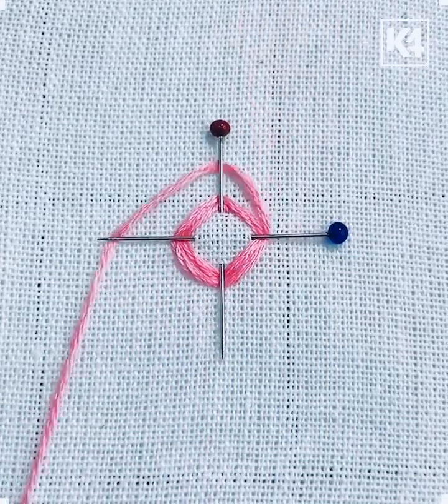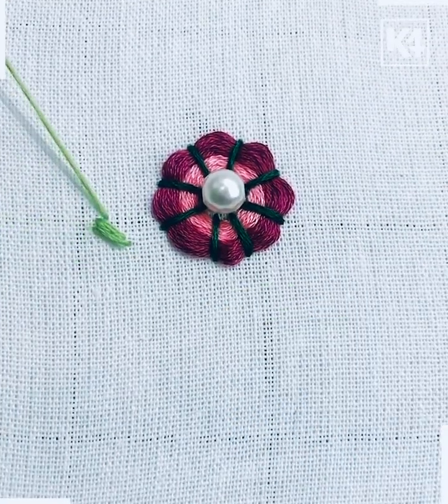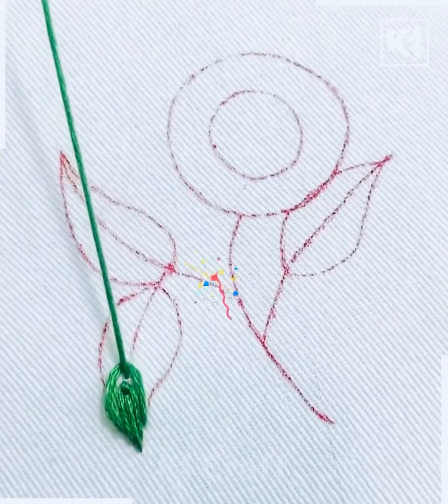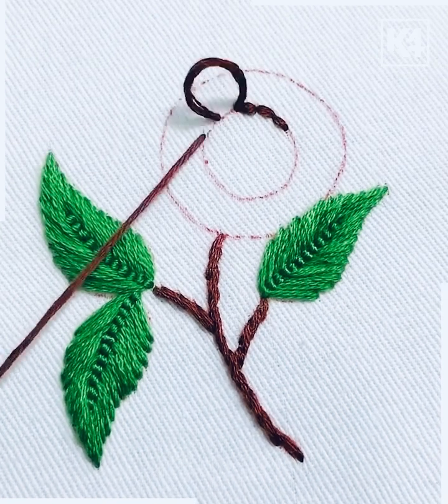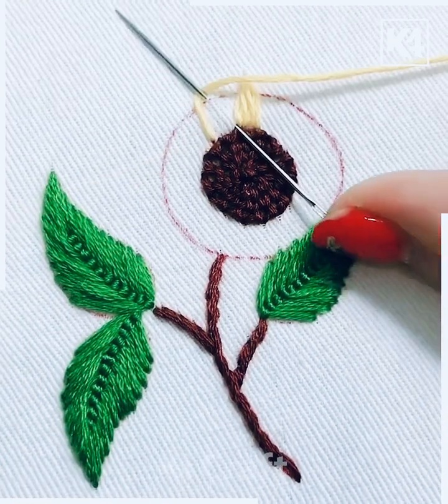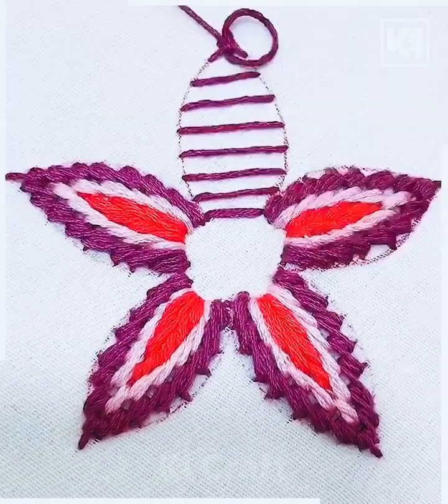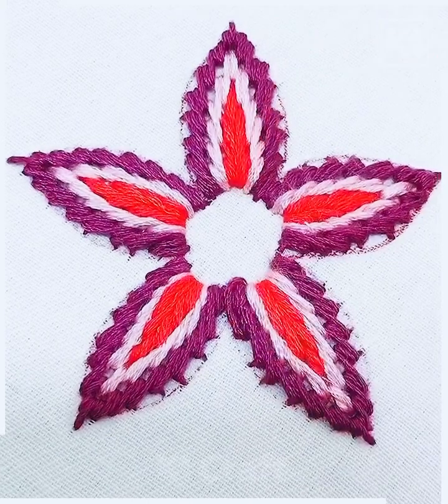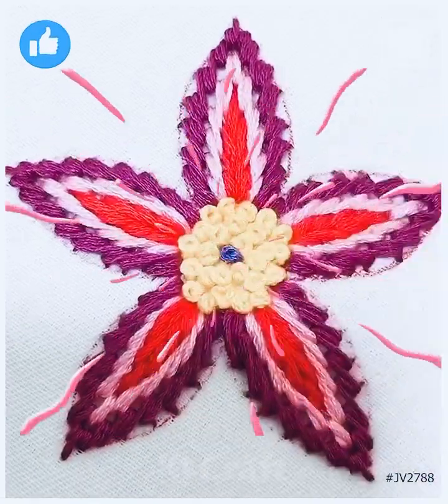DIY for covering small holes in clothes or for designs as well